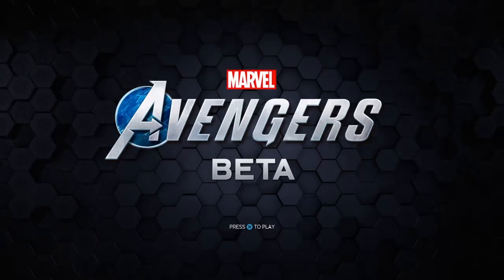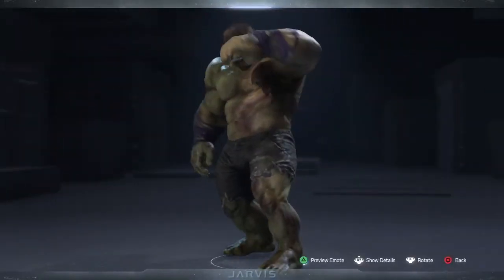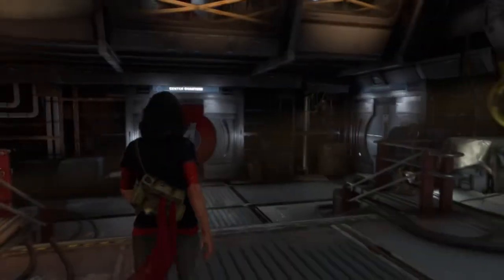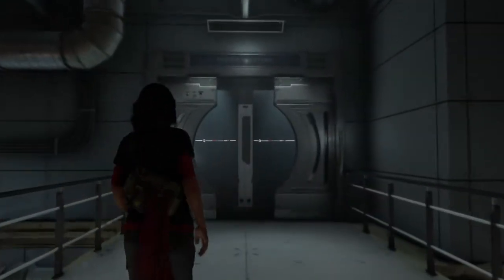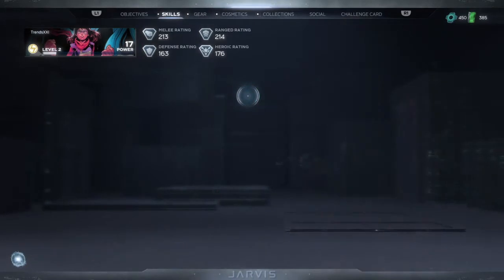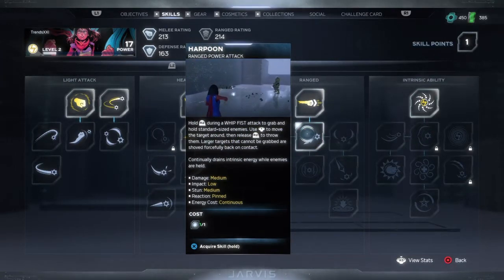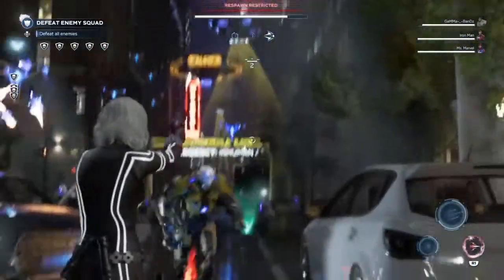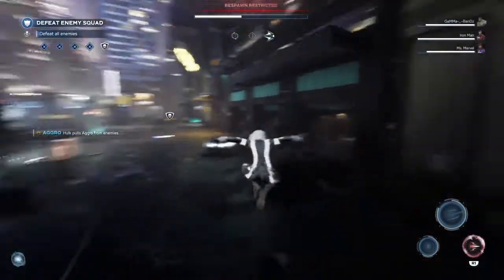MARVEL'S AVENGER'S Walkthrough GamePlay 🔥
Follow My New twitch @  counttrendz

MARVEL AVENGER'S